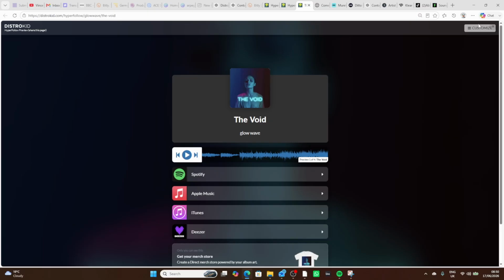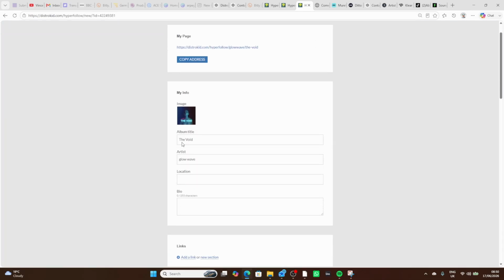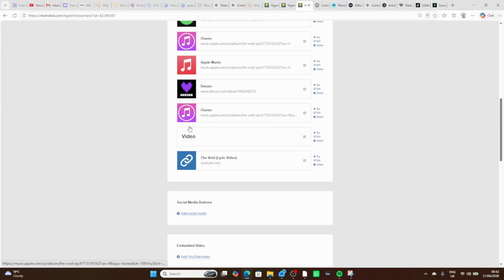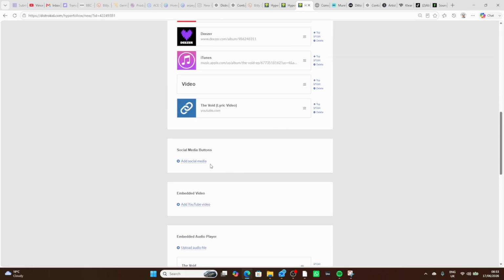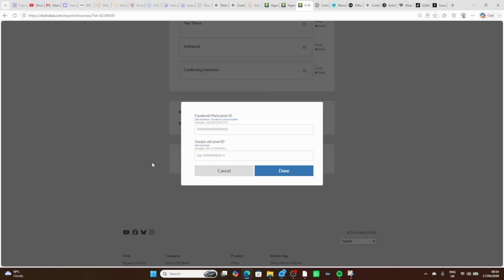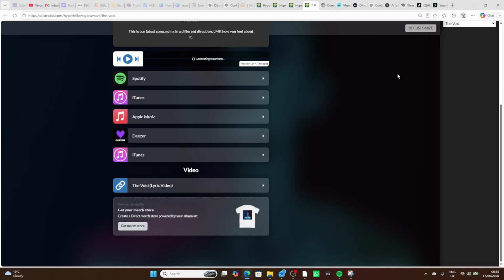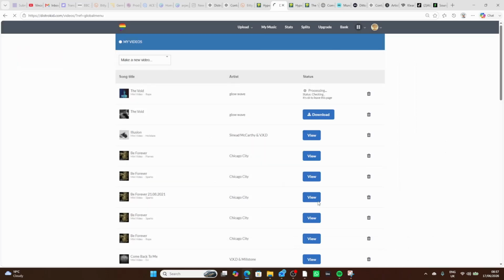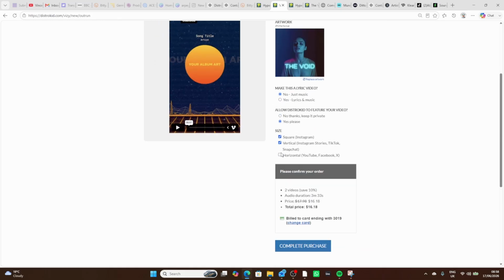DistroKid's Free Promo Tools (Don't Sleep On It!)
Most artists use DistroKid just to upload music, but they miss out on the powerful free marketing tools included in the "Promote Yourself" menu. In this video, I walk you through how to use DistroKid’s free tools—like HyperFollow landing pages, promo cards, and the meme generator—to grow your fan base and professionalize your brand without spending extra money.

In this video, you’ll learn:

HyperFollow Customization: How to add bio links, social media, and embed YouTube videos into your landing pages.
Ad Tracking: Setting up Meta and Google pixels on your HyperFollow page for better conversion data.
Social Assets: Creating instant "Out Now" mini-videos and professional promo cards in seconds.
Visualizers: A look at the paid video generator for EDM and lyric videos.

0:00 - Why You Should Use DistroKid’s Promo Tools
0:13 - HyperFollow: The Ultimate Free Landing Page
0:44 - How to Customize Your HyperFollow Page
1:48 - Adding Video Sections & Custom Links
2:53 - How to Add Social Media Links
3:15 - Embedding Audio & Custom Files
3:35 - Setting Up Ad Tracking Pixels (Meta & Google)
4:09 - HyperFollow Page Final Look
4:26 - Free Mini-Videos for Social Media
4:54 - How to Use the Meme Generator
5:02 - Generating Professional Promo Cards
5:24 - DistroKid Video Generator (Visualizers)
6:30 - Final Verdict: Is HyperFollow the Best Tool?